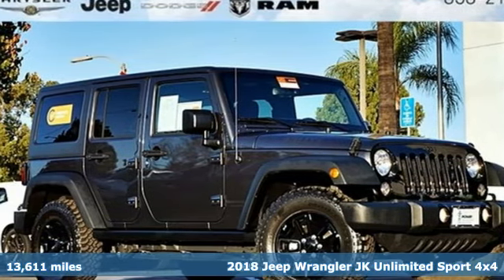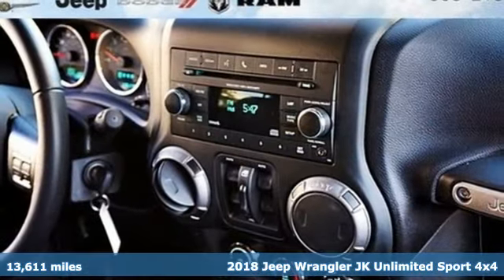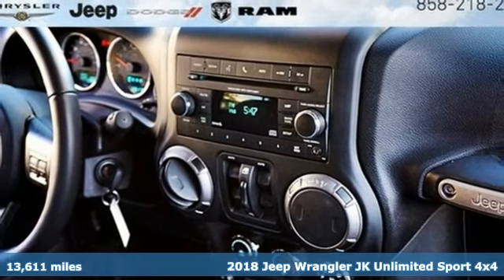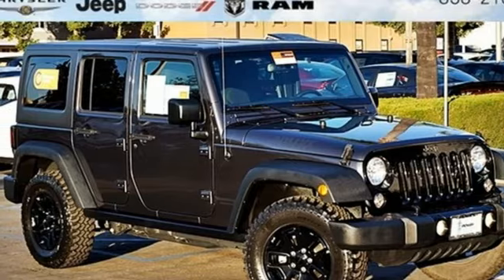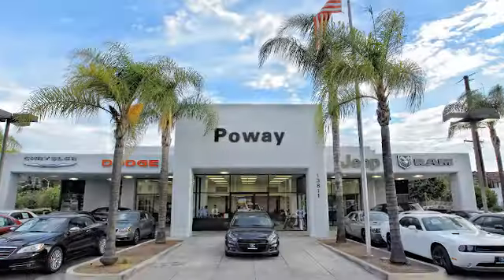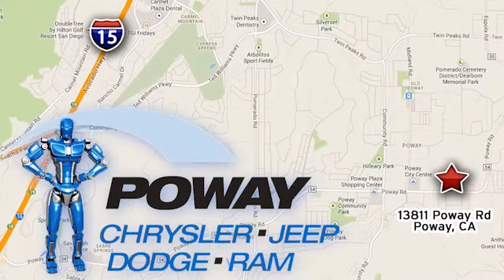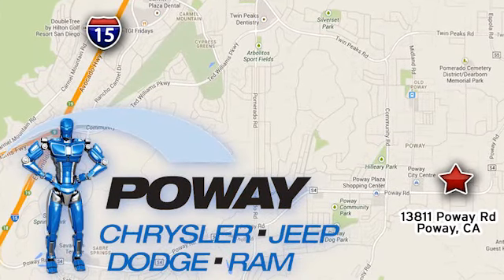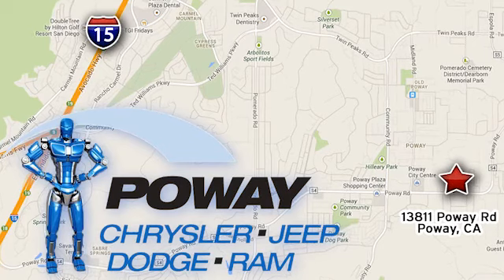Used 2018 Jeep Wrangler JK Poway CA Escondido, CA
Year: 2018
Make: Jeep
Model: Wrangler JK
Trim: Unlimited Sport
Engine: 3.6L V6 24V VVT
Transmission: 5-Speed Automatic
Color: Gray
Interior: Black
Mileage: 13611
Stock #: CU2464
VIN: 1C4BJWDG1JL882764
LOW MILES, **CERTIFIED**, **CLEAN CARFAX **, **WILLY'S WHEELER EDITION**, 3.73 Rear Axle Ratio, 4-Wheel Drive Swing Gate Decal, Air Conditioning, Alpine 9-Speaker w/All Weather Subwoofer, Anti-Spin Differential Rear Axle, Auto-Dimming Mirror w/Reading Lamp, Black 3-Piece Hard Top, Black Jeep Grille Badge, Class II Receiver Hitch, Connectivity Group, Deep Tint Sunscreen Windows, Front 1-Touch Down Power Windows, Low Gloss Wrangler JK Decal, Low tire pressure warning, Max Tow Package, MOPAR Slush Mats, Power Convenience Group, Power Heated Mirrors, Power Locks, Quick Order Package 24K Willys Wheeler, Rear Passenger Assist Handles Kit, Rear Window Defroster, Rear Window Wiper/Washer, Remote Keyless Entry, Tire Pressure Monitoring Display, Uconnect Voice Command w/Bluetooth, Wheels: 17" x 7.5" High Gloss Black Willys, Willys Hood Decal, Willys Wheeler Grille, Willys Wheeler Package.brbr2018 Jeep Wrangler JK Unlimited SportbrCARFAX One-Owner. Clean CARFAX.brbrOur commitment to treating you in a neighborly fashion extends from our inventories and auto repair service to our no-frills, easy-to-comprehend auto financing. Certified. Chrysler Group Certified Pre-Owned Details:brbr * Warranty Deductible: $100br * Transferable Warrantybr * Vehicle Historybr * Powertrain Limited Warranty: 84 Month/100,000 Mile (whichever comes first) from original in-service datebr * Limited Warranty: 3 Month/3,000 Mile (whichever comes first) after new car warranty expires or from certified purchase datebr * Includes First Day Rental, Car Rental Allowance, and Trip Interruption Benefitsbr * 125 Point Inspectionbr * Roadside AssistancebrbrRecent Arrival! Poway Chrysler Jeep Dodge Ram, located at 13811 Poway Road, is a proud member of the Poway Auto Group. Like our sister stores, we take great pride in serving all of San Diego County with friendly and professional sales, service and parts. We have one of the largest inventories of quality pre-owned vehicles in the county including a huge selection of Certified Pre-owned Chrysler Jeep Dodge Ram products to choose from. We offer excellent * financing *, and a relaxed, no-pressure environment. Drop by Poway Chrysler Jeep Dodge Ram today and see the difference for yourself.

Hours